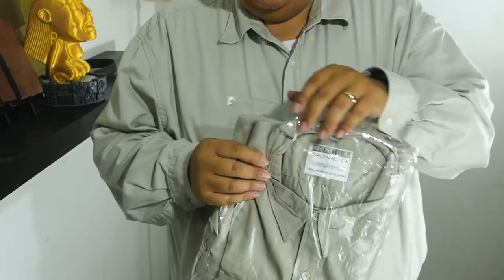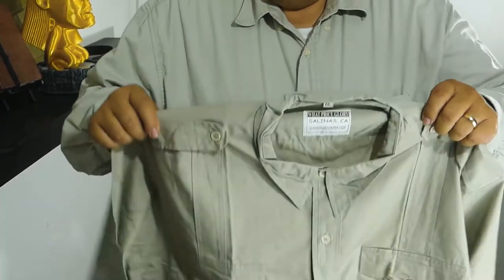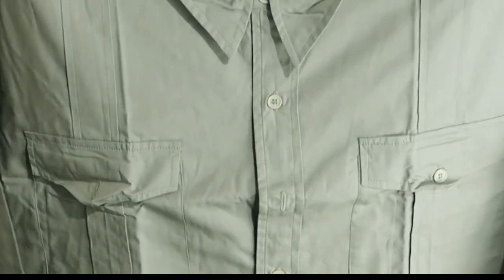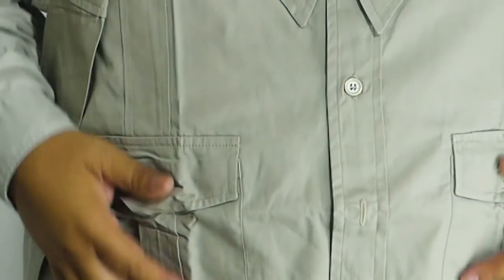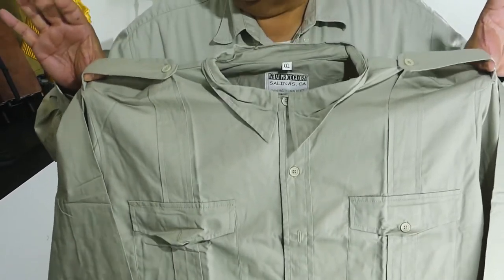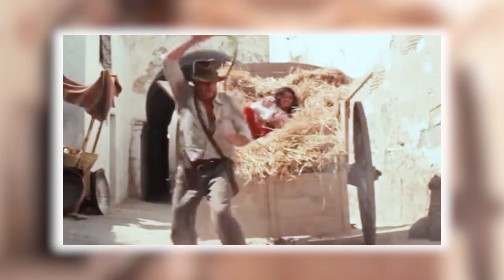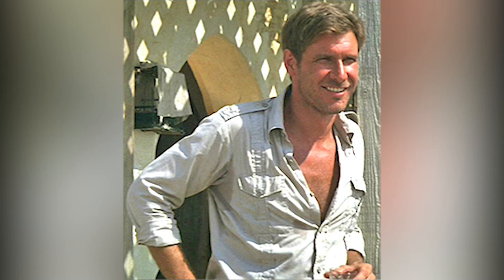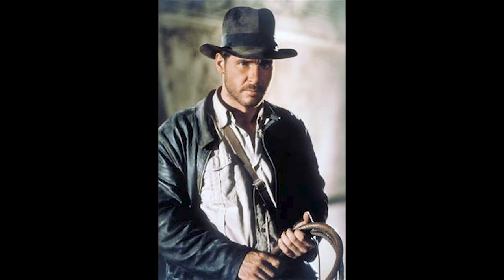Unboxing Indiana Jones Shirt What Price Glory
For a little less than 40 years I have been looking for a decent shirt that was like Indiana Jones shirt.  There was a time that the Banana Republic used to sell safari type clothing.  Now they don't.  Indiana Jones's shirt was fashion after a safari-style shirt.  What Price Glory has what I believe to be an accurate version of the shirt.  In this video, I unbox and take a quick look at the shirt that became an iconic symbol of adventure.

PANASONIC Lumix FZ300 Long Zoom Digital Camera

Panasonic DMW-BLC12 Lithium-Ion Battery for Panasonic Lumix®

Professional and Portable Teleprompter

FEELWORLD FW759 7 Inch DSLR Camera Field Monitor

HDMI Cable for Panasonic LUMIX FZ300

igadgitz U4330 Mini Lightweight Table Top Stand Tripod and Grip Stabilizer Compatible with Digital Cameras, DSLRs, Video Cameras & Camcorders - Black

Fovitec - 1-Light 1000W Fluorescent Lighting Kit for Photo & Video with 20"x28" Softbox & Stand

Manfrotto PIXI Mini Tripod, Black (MTPIXI-B)

Movo Professional Lavalier Lapel

Emart Photography Backdrop Continuous Umbrella Studio Lighting Kit, Muslin Chromakey Green Screen and Background Stand Support System for Photo Video Shoot

ND8 (Neutral Density) Multicoated Glass Filter for Panasonic Lumix DMC-FZ300

Rode VideoMic Microphone Pack with Rycote Lyre Mount, Boom Pole, Screw Adapter and Extension Cable

Zhiyun Crane Plus 3-Axis Handheld Gimbal Stabilizer

NEEWER CN-216 216PCS LED Dimmable Ultra High Power Panel

Neewer NP-F550 Battery Charger Set for Sony Cameras (2-Pack Replacement Battery, Dual Slot Charger)

Rode DDC-GO DeadCat Go Artificial Fur Microphone Wind Shield for VideoMic

Microsoft Surface Pro 7 – 12.3" Touch-Screen - 10th Gen Intel Core i7 - 16GB Memory - 256GB SSD (Latest Model) – Platinum